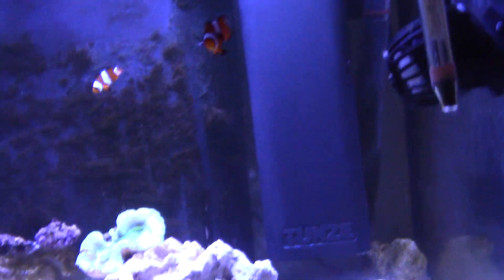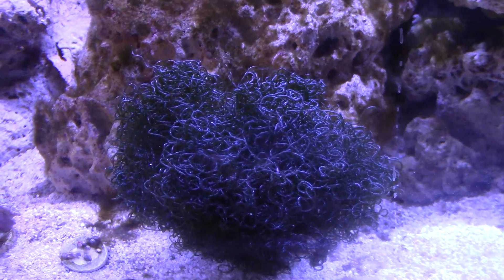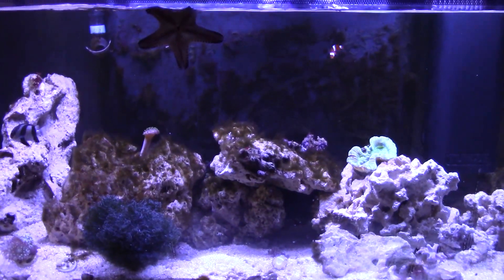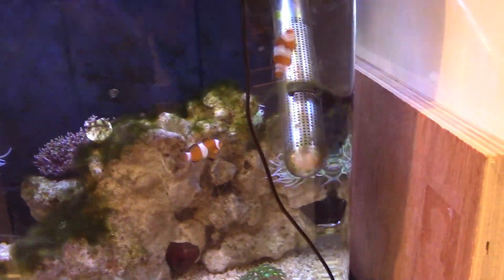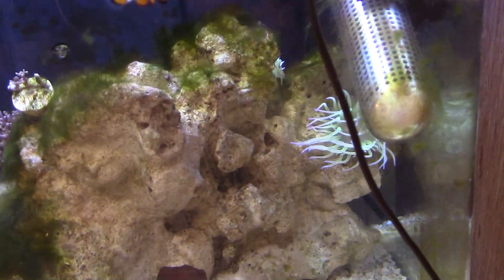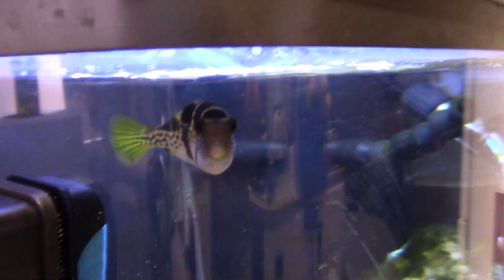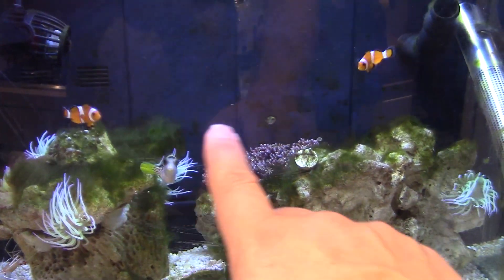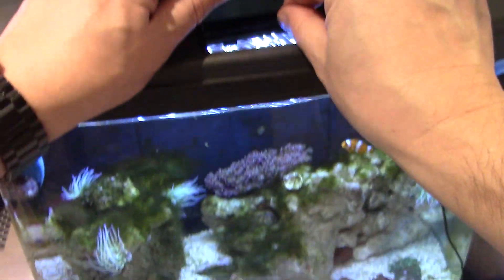Fluval Flex 123L | Vlog 19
Update..long time coming too, sorry